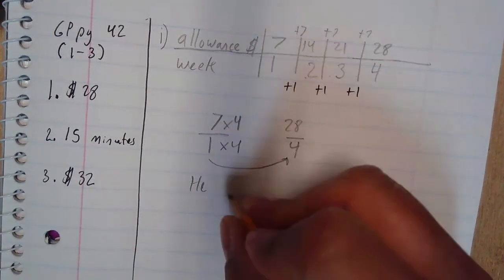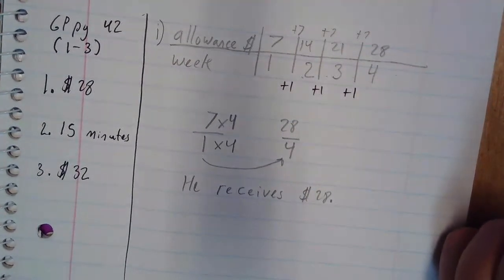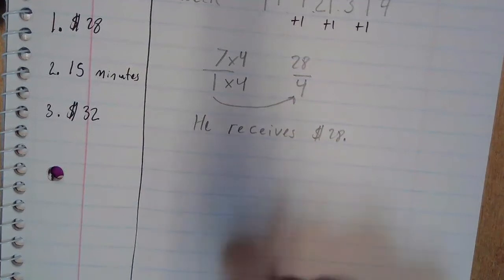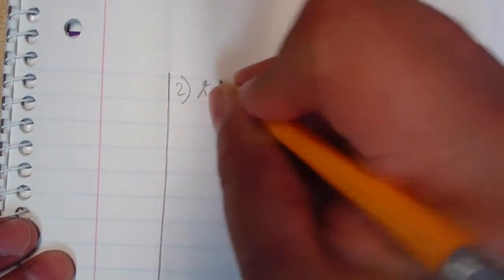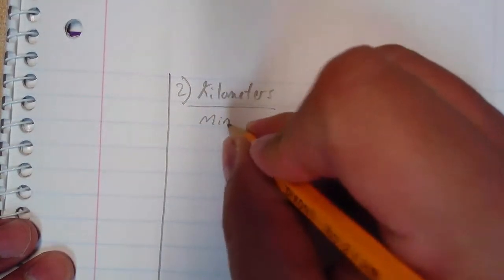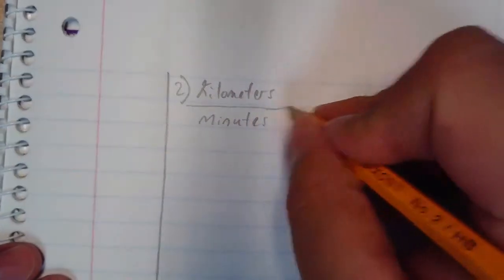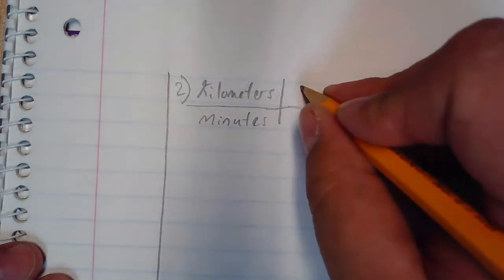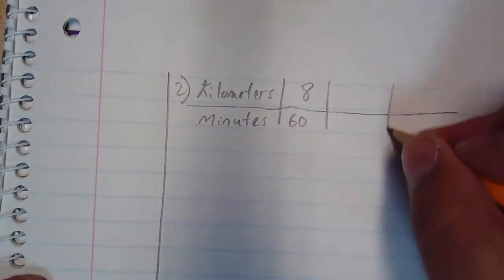6th Grade CA Math Ch 1 Lesson 4: Guided Practice pg 42 (1-3)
Standards:
6.RP.3, 6.RP.3a, 6.RP.3b
Mathematical Practices:
1, 3, 4, 7, 8